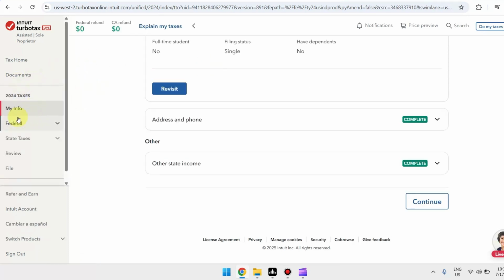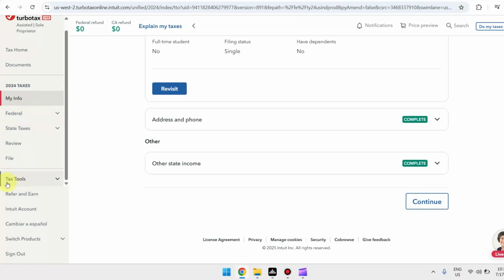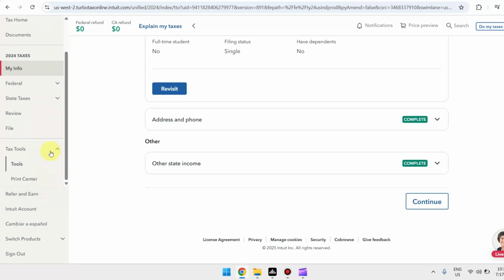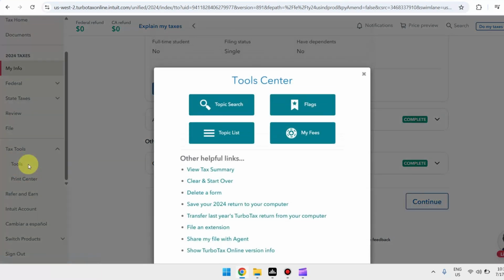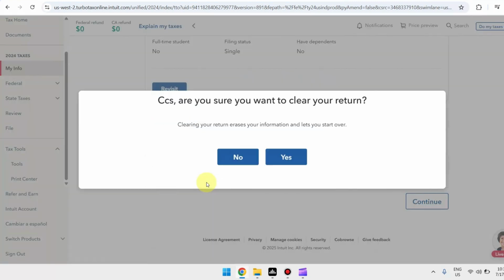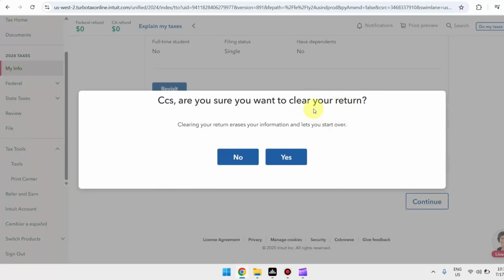How to Fix There Are Errors in Your Return 2025 (QUICK GUIDE)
Seeing the message “There Are Errors in Your Return”? Don’t worry — this tutorial will show you how to fix errors in your tax return so you can file successfully and avoid rejection from the IRS or state tax agencies.

This guide works for TurboTax, H&R Block, TaxSlayer, and other tax filing software, helping you quickly identify and correct mistakes.

🔍 In this video, you’ll learn:

    What “There Are Errors in Your Return” means

    How to find the specific errors flagged in your tax software

    How to fix common issues (missing forms, wrong Social Security numbers, W-2 mismatches, etc.)

    How to use built-in error checkers in TurboTax and other tools

    How to re-check and resubmit your return

    When to contact tax support or file an amendment

📌 Updated for the 2024 tax year (filing in 2025)
💡 Great for both first-time filers and experienced users